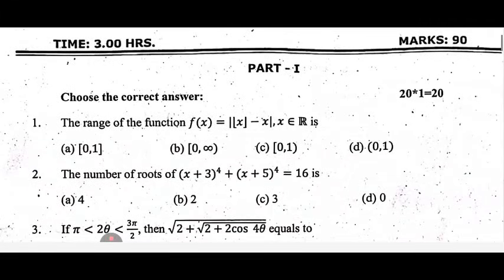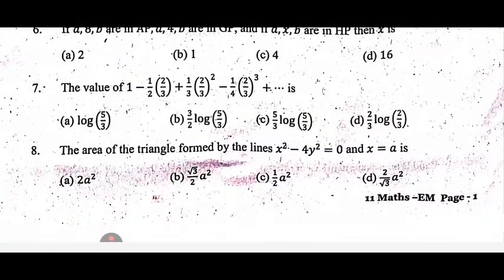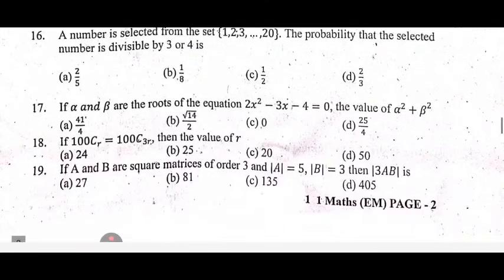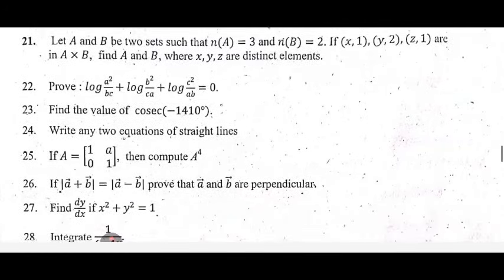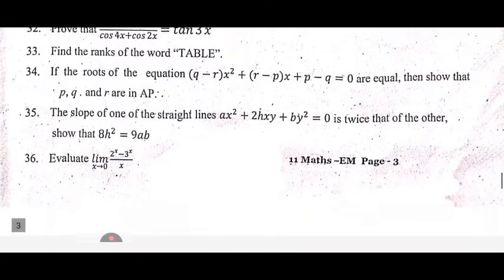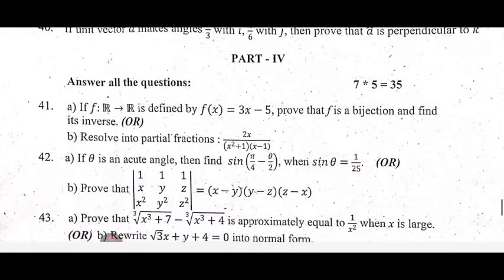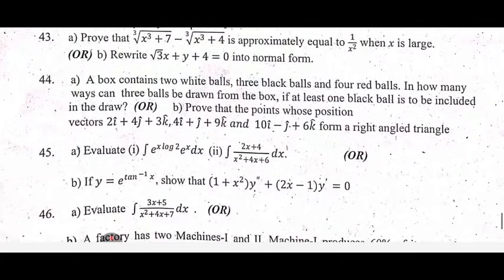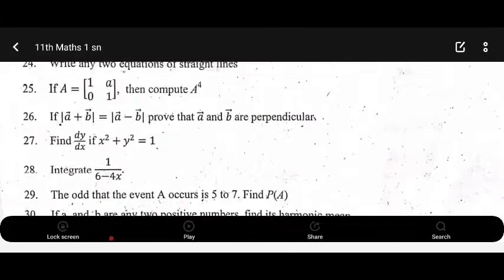11th Maths Annual Exam Question Paper 2026 | 11th Maths Annual Important Questions 2026